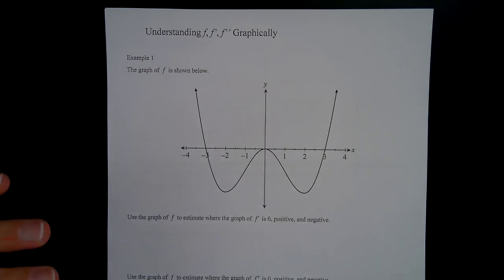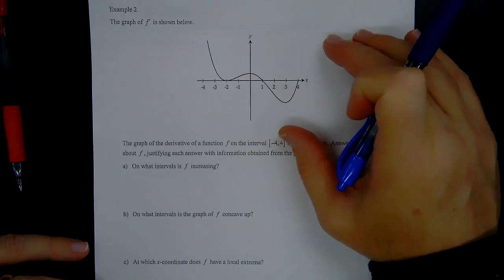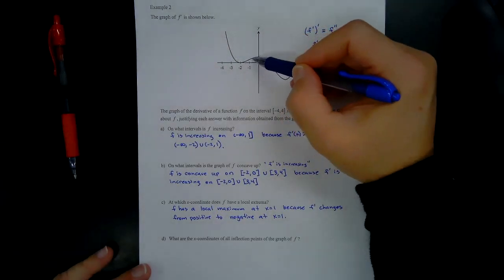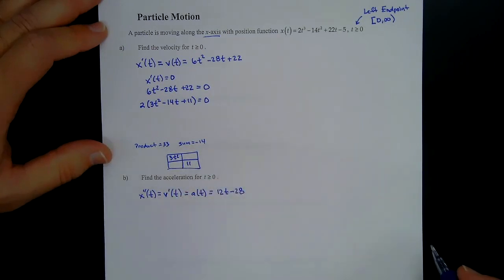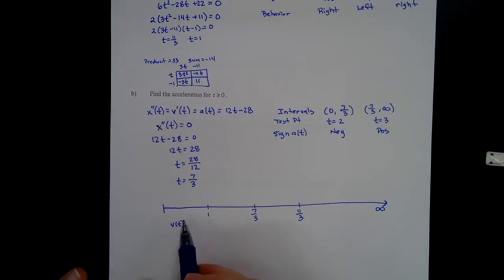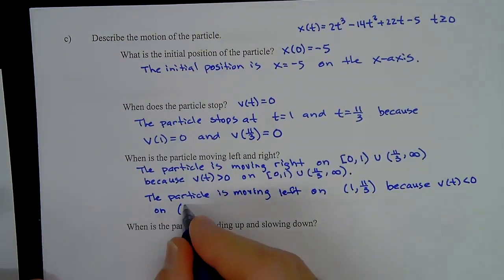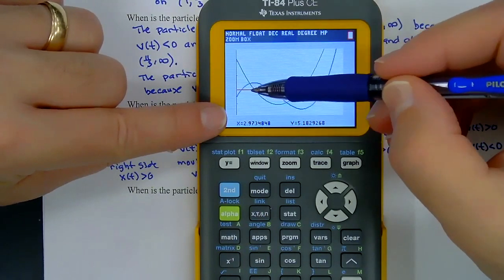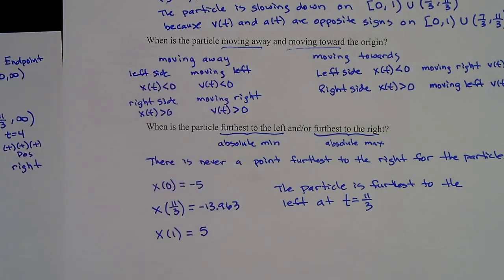Understanding f, f', and f'' Graphically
This video is about Understanding f, f', and f'' Graphically